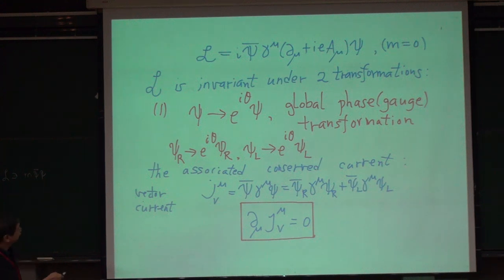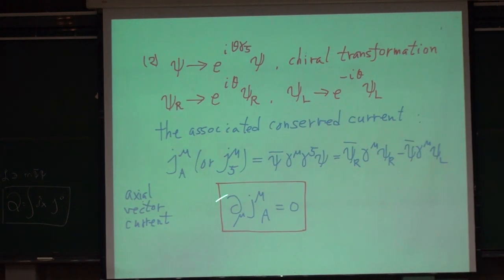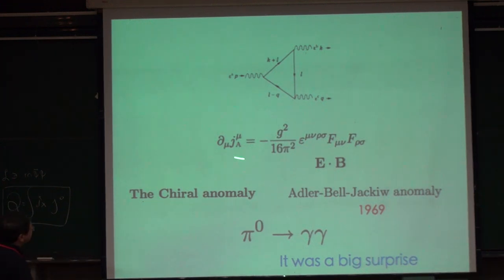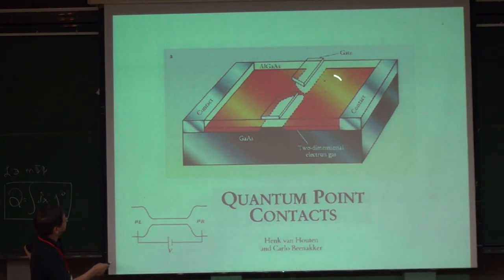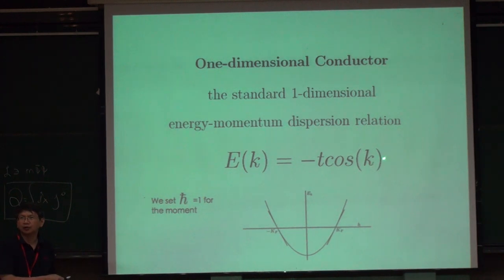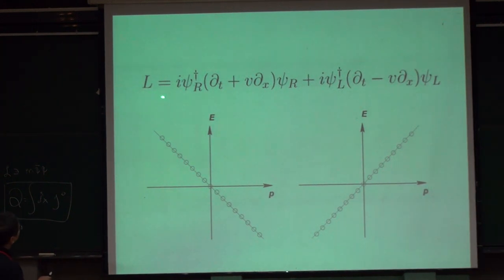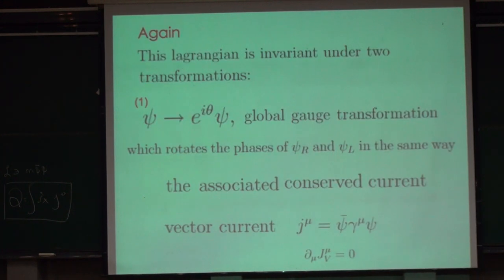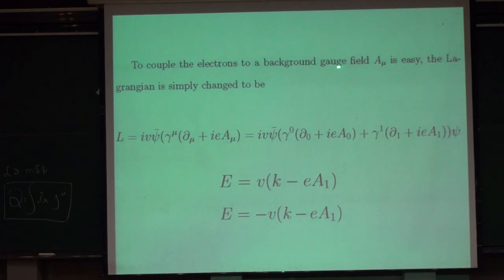Yeong-Chuan Kao, Basic Field theory on Solid State Part II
Speaker: Prof. Yeong-Chuan Kao (NTU)
Time: 9/1-6, 2013
Place: R104, New Physics Building, NTU